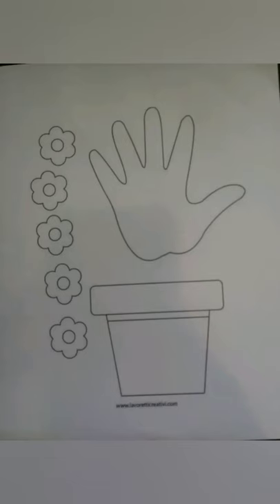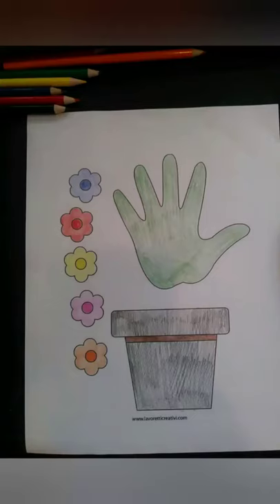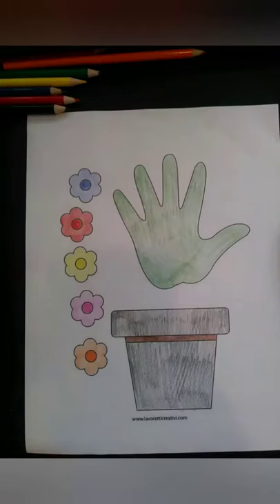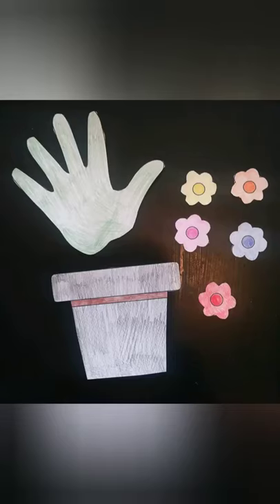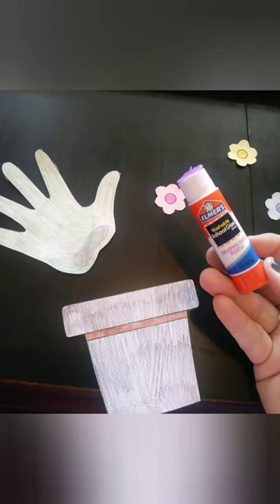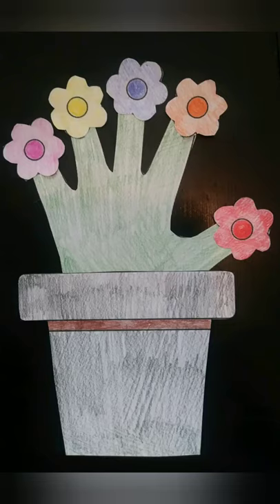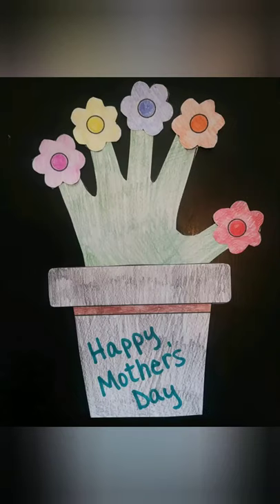Mother's Day Craft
Happy Mother's Day! Enjoy this crafting video!